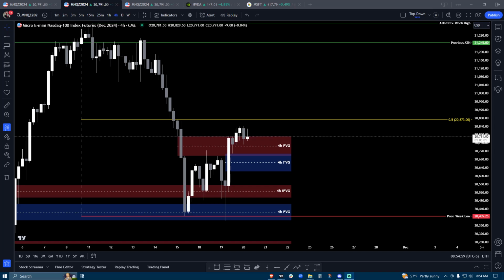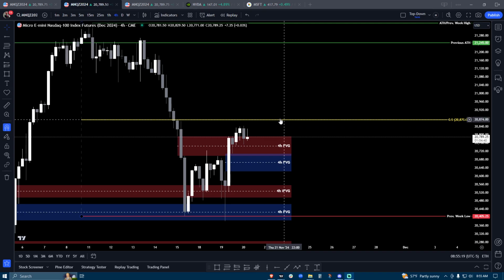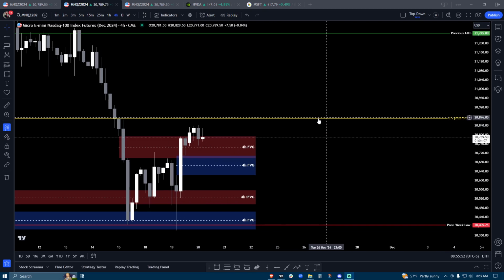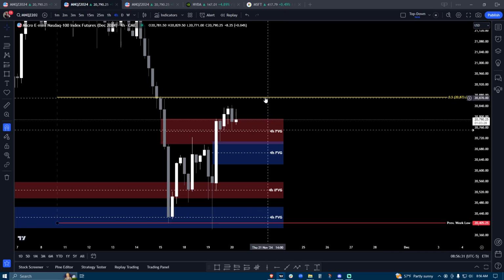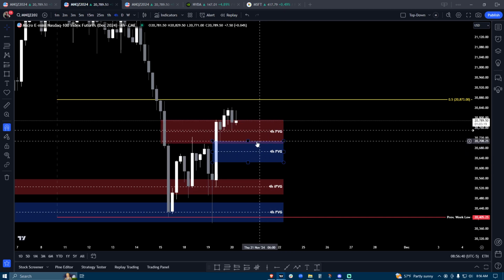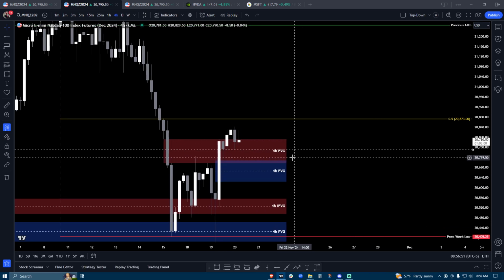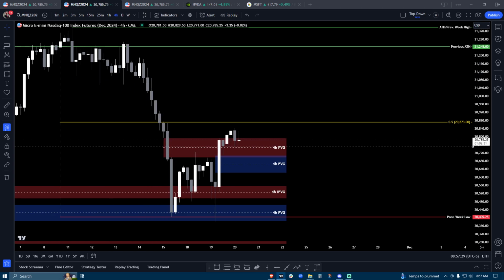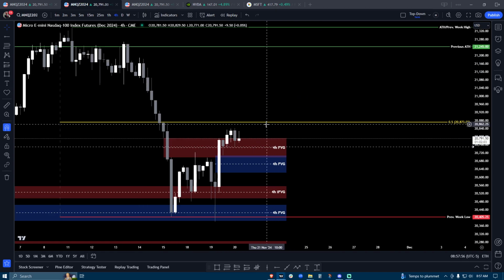NASDAQ Top Down Analysis (11-20-24)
Feel free to give me feedback or video suggestions. Stay safe!